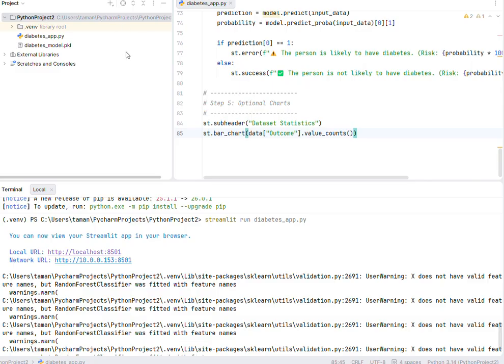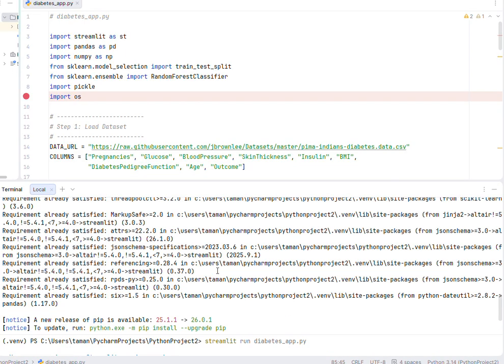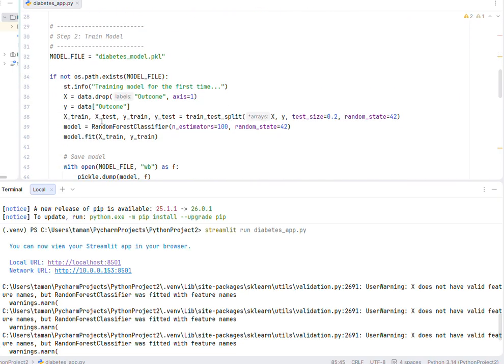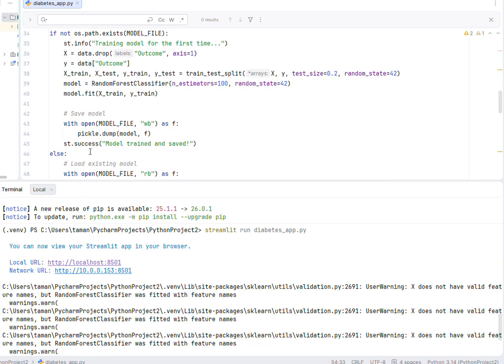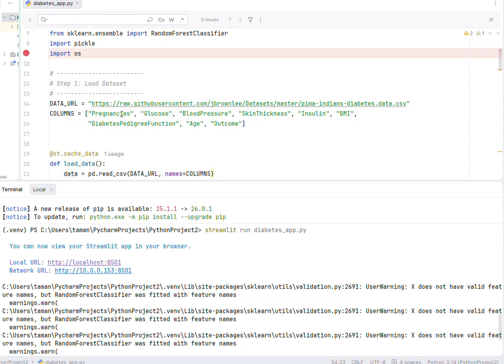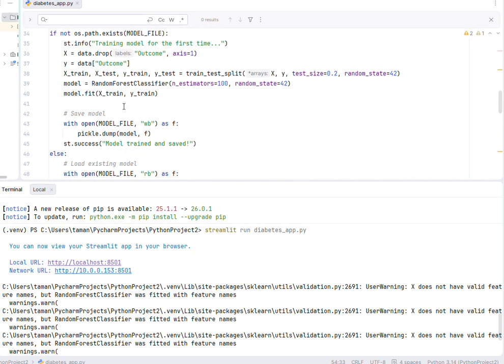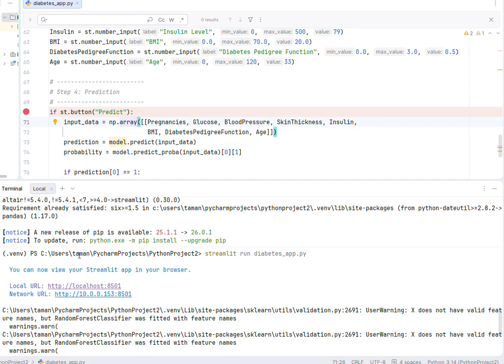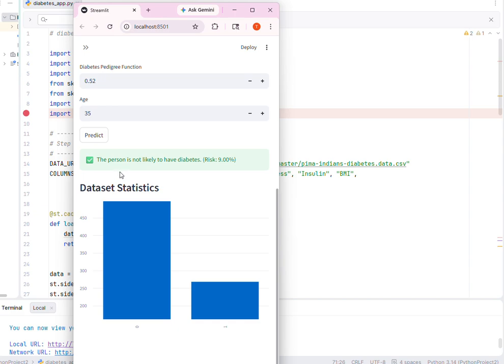Smart Diabetes Predictor in Python | Beginner Friendly ML + Streamlit Tutorial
Learn how to build a Smart Diabetes Predictor from scratch using Python, Machine Learning, and Streamlit!

In this step-by-step tutorial, we cover:
✅ Loading and exploring the Pima Indians Diabetes Dataset with Pandas
✅ Training a Random Forest Classifier
✅ Saving and loading the model using Pickle
✅ Building a user-friendly Streamlit web app for real-time predictions
✅ Visualizing dataset statistics with bar charts

This project is perfect for beginners who want to understand Machine Learning concepts and create interactive web apps using Python.

💡 You’ll also learn best practices for:

Handling datasets
Feature selection
Model evaluation
Deploying ML models in a web interface.
FULL CODE :
📂 Tools used: Python, PyCharm, Pandas, NumPy, scikit-learn, Streamlit